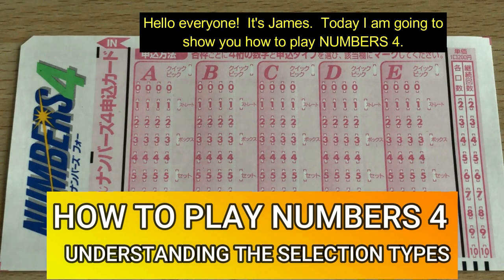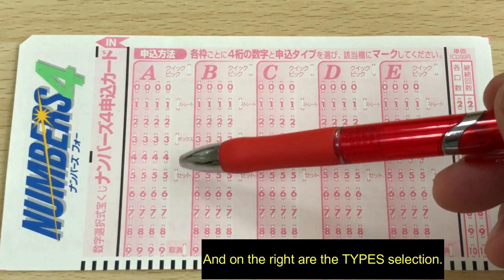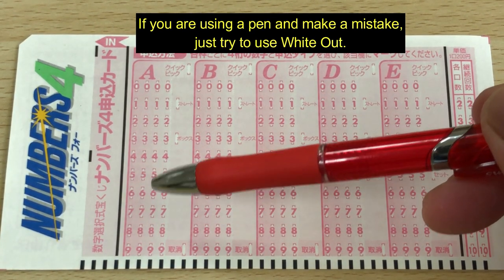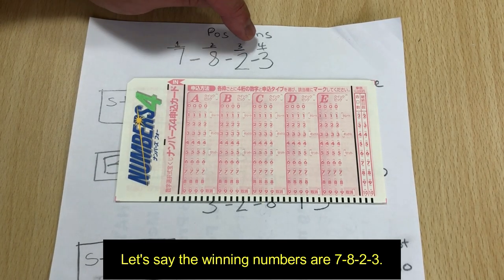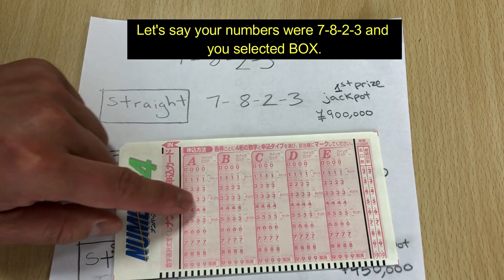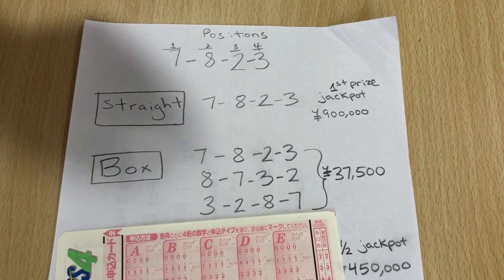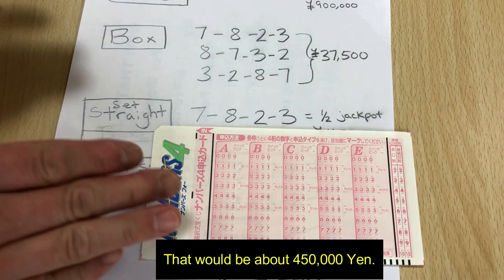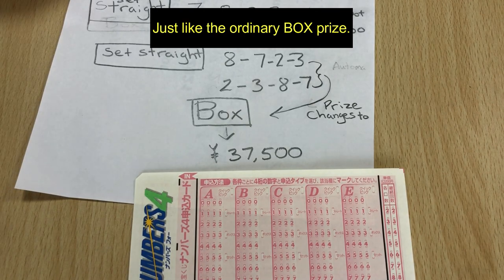HOW TO PLAY JAPANESE NUMBERS 4 ナンバー4 & UNDERSTANDING THE SELECTION TYPE-Eng Subtitles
Feb 11,2021

Hello everyone!  this video will explain how to play NUMBERS 4 and the selection types.

Bingo 5,
Japan Lotto,
Japan scratch lotto
Japan sightseeing,
Japan travel guide,
JAPAN,
Japanese banking,
Japanese culture,
Japanese language,
Japanese,
Japanican,
lottery,
takarakuji,
things to do in Japan,
Tokyo,
Typhoon in Japan,
visit Japan,